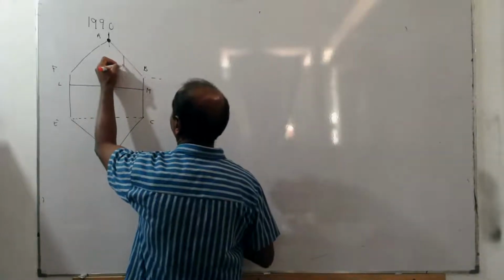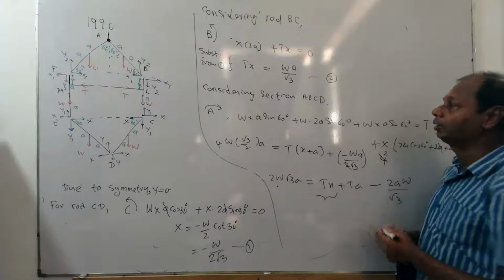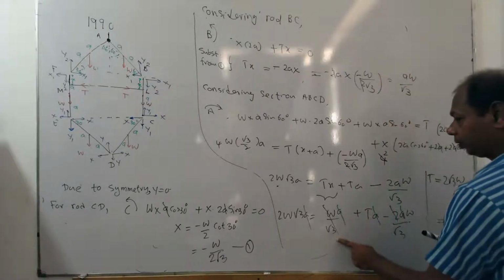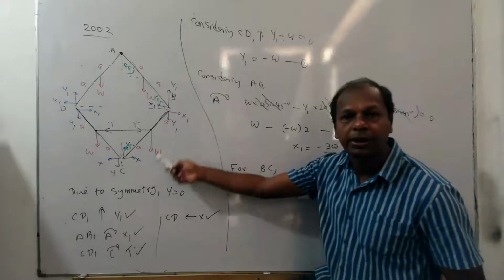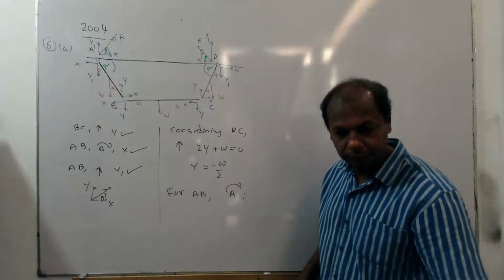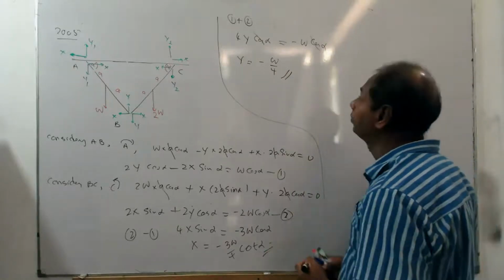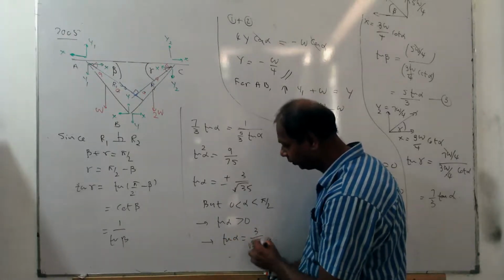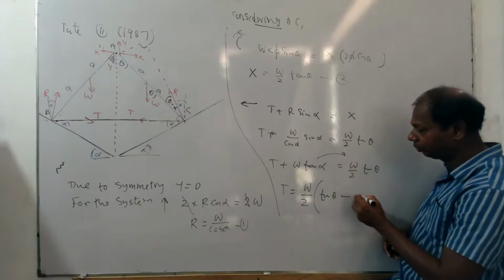Combined Maths by Wickrema Kavithilaka - 2021 EM - EXTRA CLASS 21 - Equilibrium